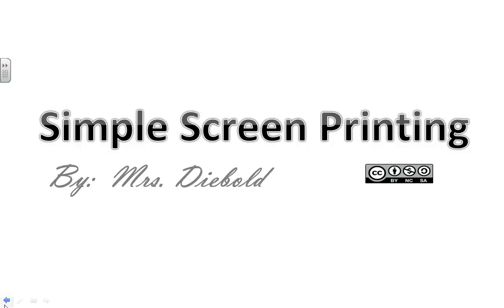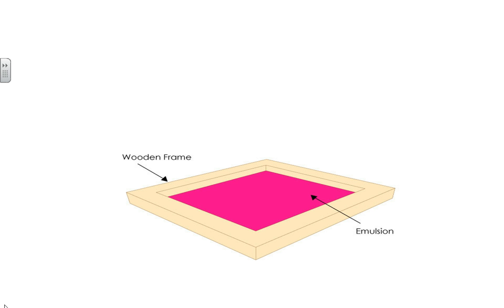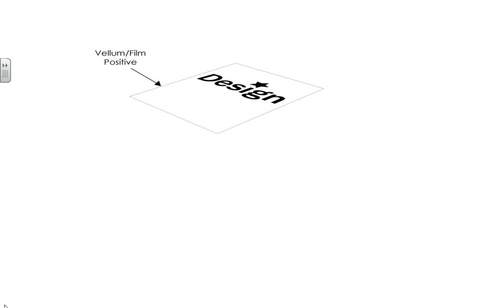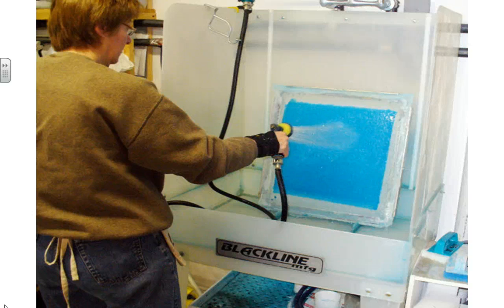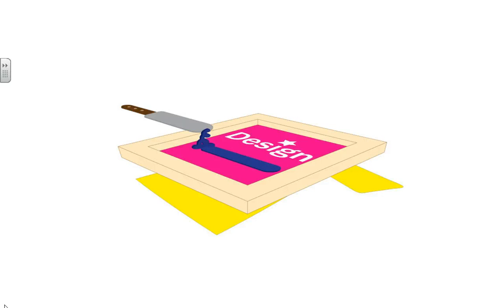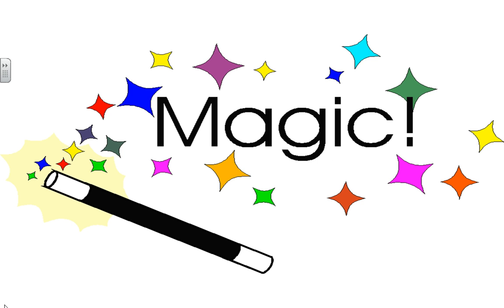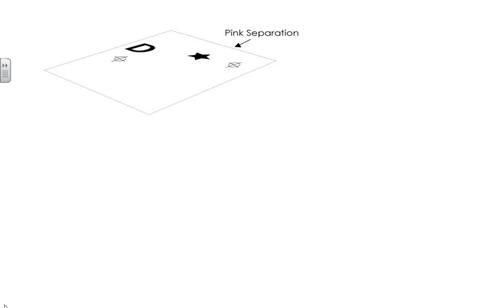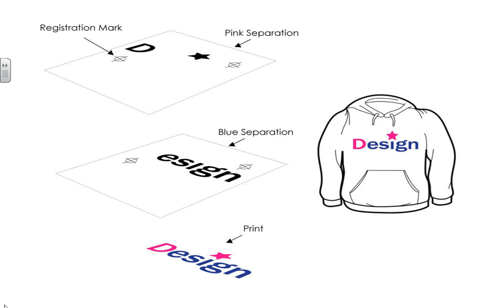Simple Screen Printing